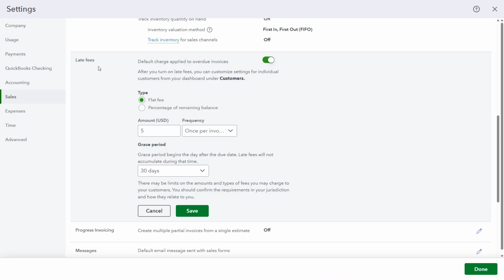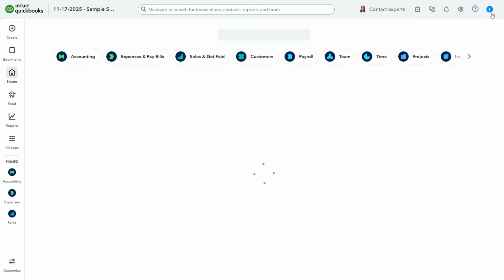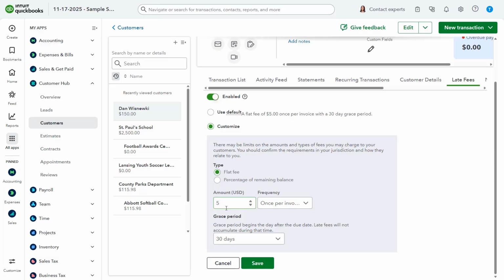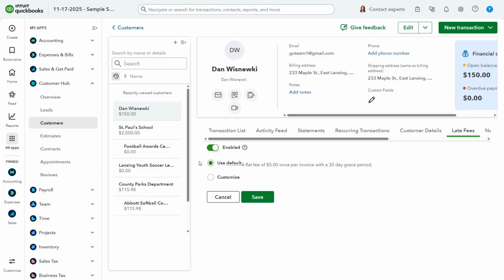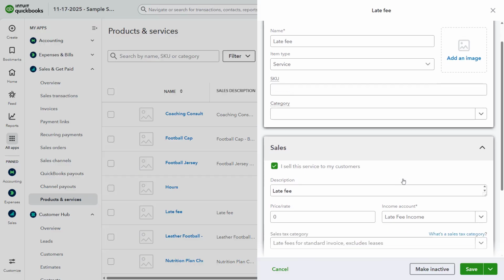How to Apply Automatic Late Fees in QuickBooks Online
This video shows you how to apply automatic late fees to customers in QuickBooks Online. This video is from our complete QuickBooks Online training, _Mastering QuickBooks Online Made Easy_ ™. *To get the full QuickBooks Online training, please visit:*